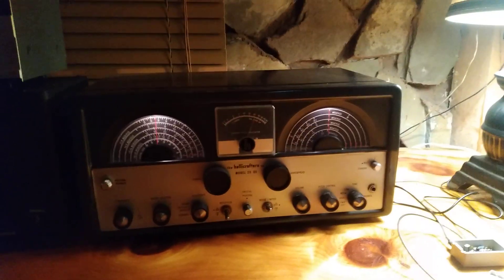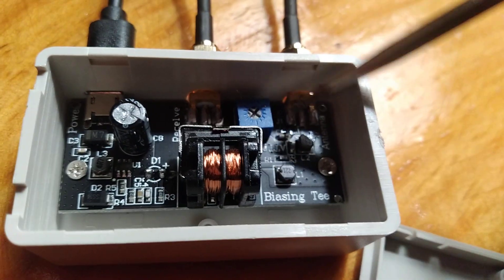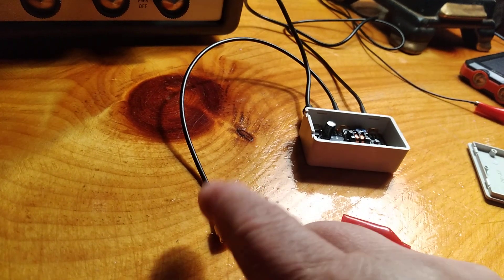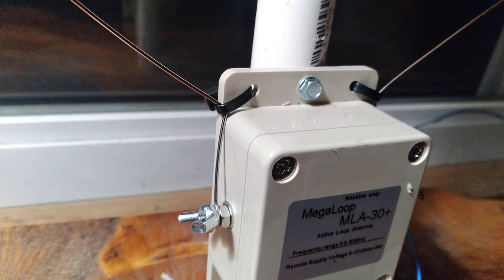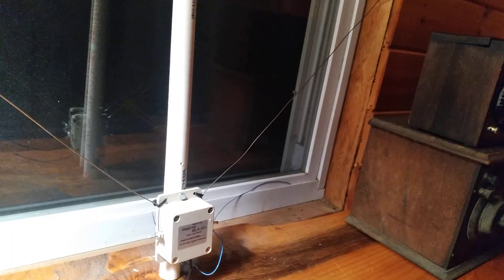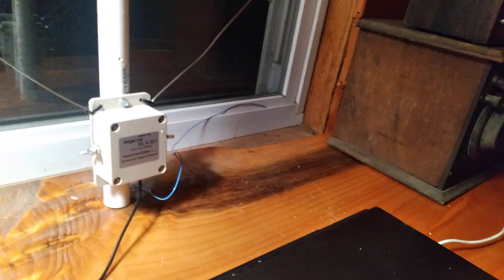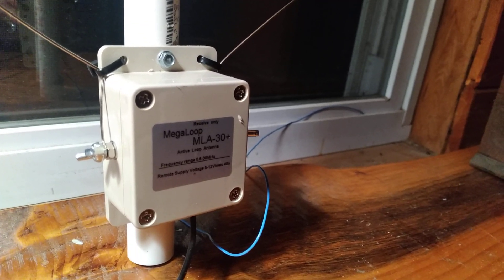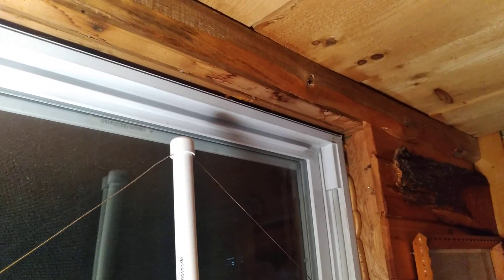Everything about the MLA-30 Loop Antenna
Tips and Tricks and How to Fix the issues.